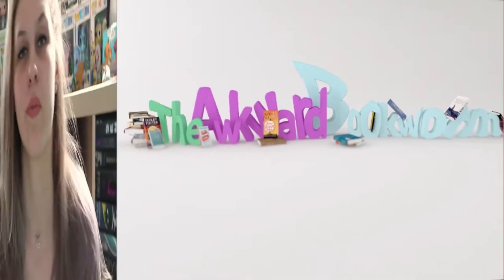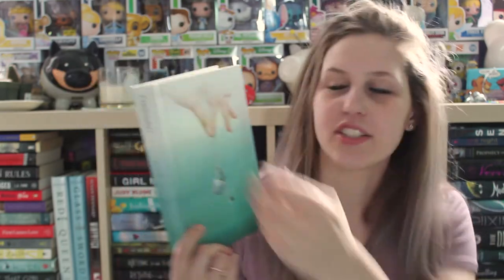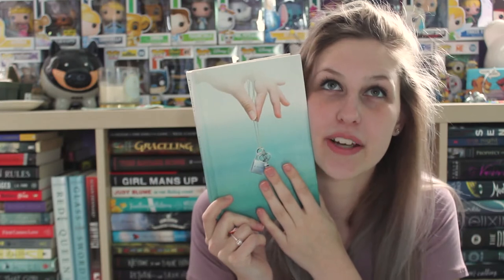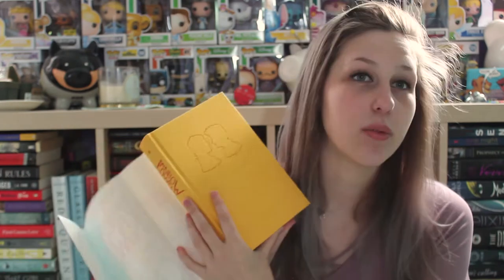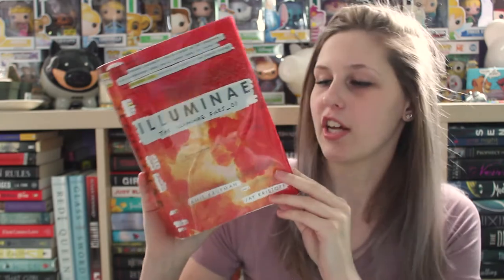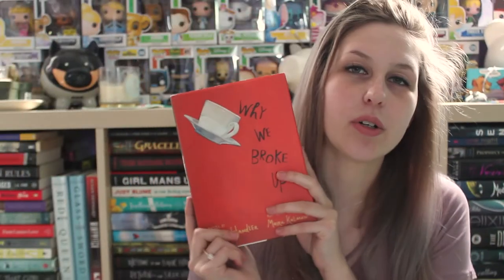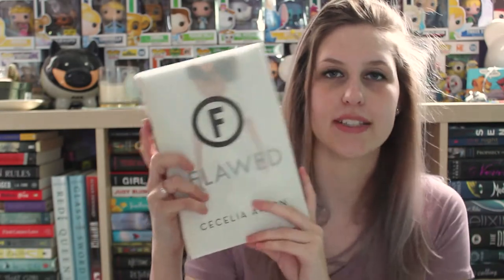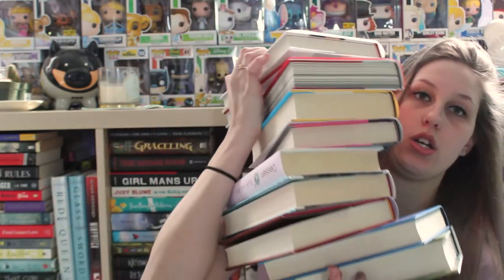FAVOURITE NAKED BOOKS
Lets get naked yo.